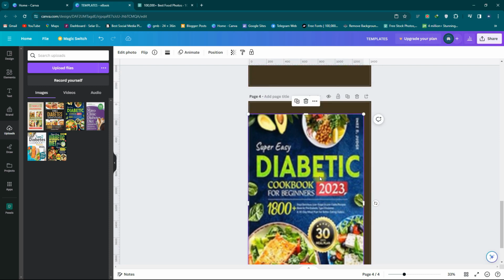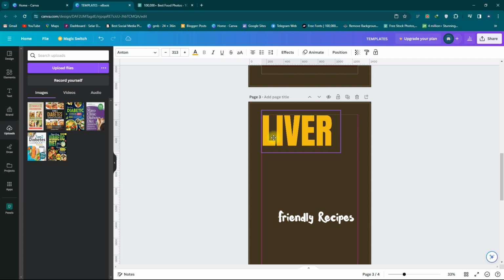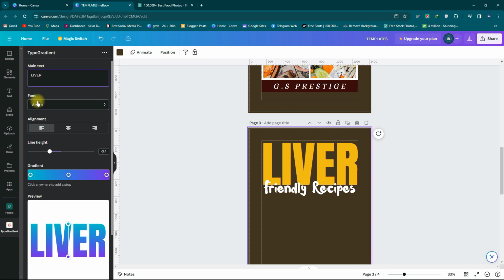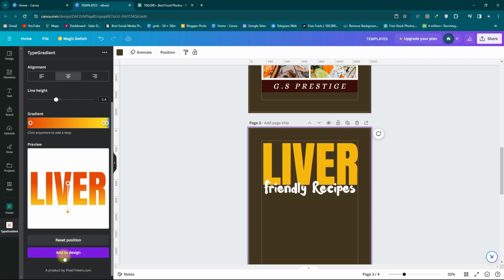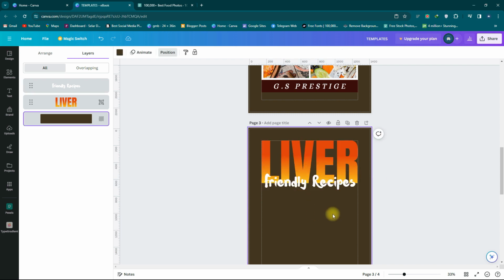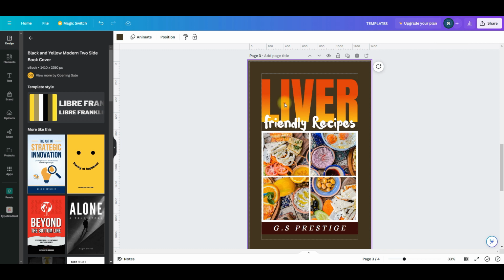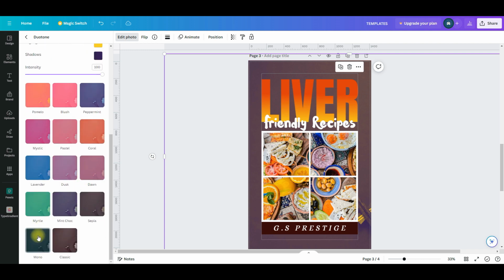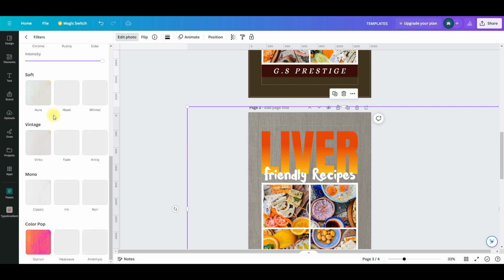How to Design a Cookbook Cover for Amazon Using Canva: Easy Tutorial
In this video, you'll learn how to design a cookbook cover for Amazon using Canva. I’ll walk you through each step of the process, including choosing eye-catching images, selecting the perfect fonts, and arranging your layout for a professional finish. This easy-to-follow tutorial will help you create a cookbook cover that stands out and meets Amazon’s guidelines!